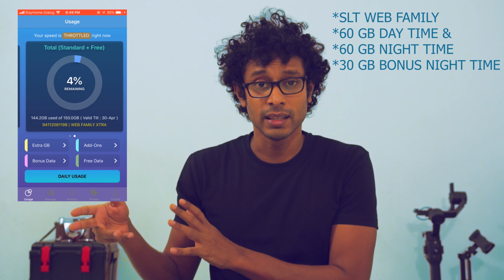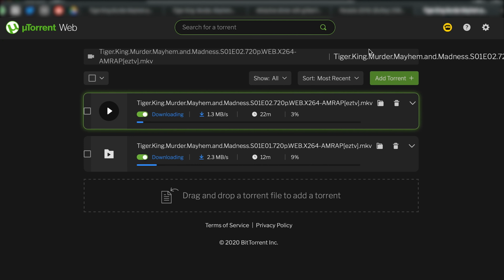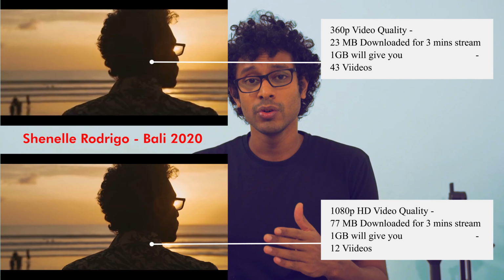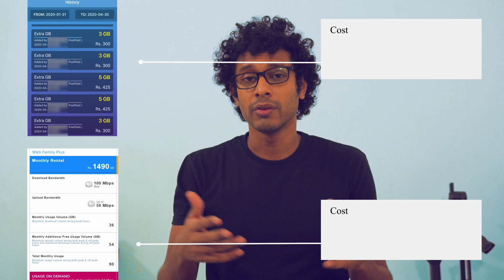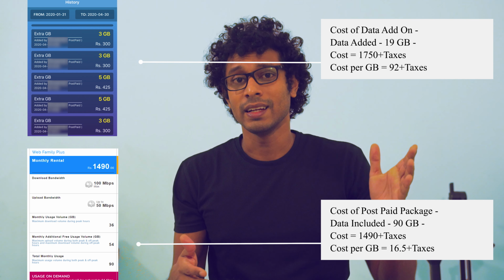How to make the most of your internet data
Fed up of running out of Data? so am I!! having used all three major telco providers in Sri Lanka here are my 5 tips on you can save more than 50% on your current data charges. works with Dialog, SLT & Hutch.